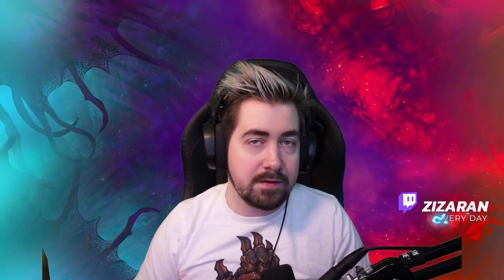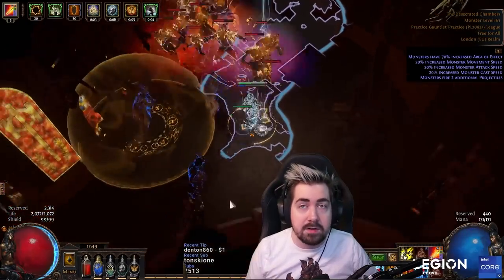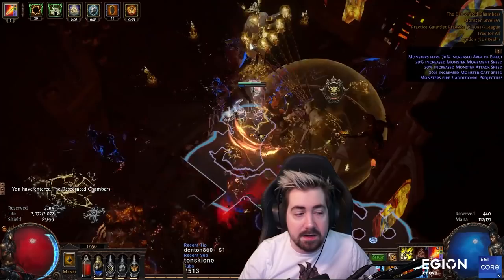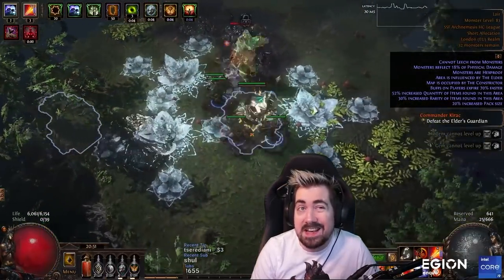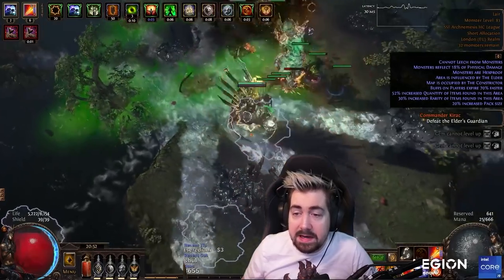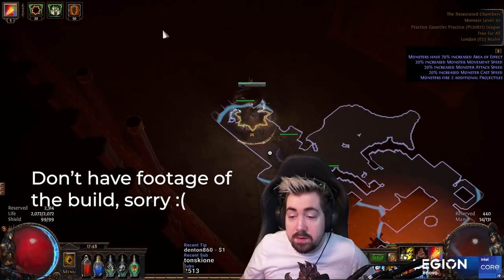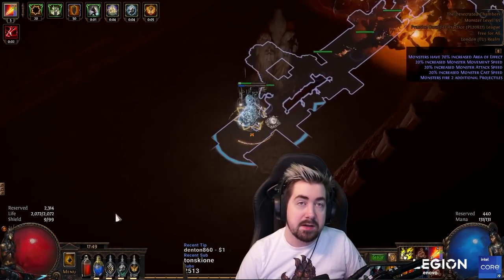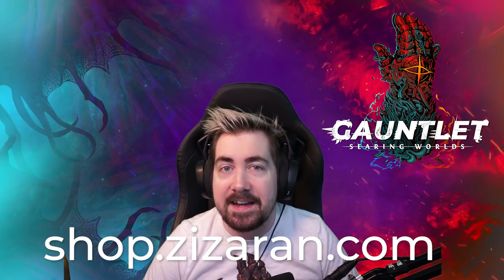The 5 BEST BUILDS to reach level 90 in the Gauntlet!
Zizaran brings you 5 incredibly strong builds for you to tackle the Gauntlet, Path of Exile's most difficult event, in a solid manner!
The Searing Worlds Gauntlet brings a ton of new difficult modifiers, making it the hardest event ever, but these builds won't let you down on your hunt for prizes and bragging rights.

[BUILDS]
(These builds may need some gauntlet-specific changes, but they're a great template)

4. Spectral Helix
Guide by BigDucks (needs adjusting)

Timestamps:

00:00 Intro
00:23 Why this Gauntlet is so hard
00:50 Why Armour is worse in this event
02:27 Build 1 - EA Champion
03:32 Farming Tabula early game for free
04:21 Build 2 - Poison Trapper
05:08 Build 3 - Necromancer Detonate Dead
05:38 Build 4 - Spectral Helix
06:13 The Juggernaut strategy
06:25 Build 5 - Cold DoT